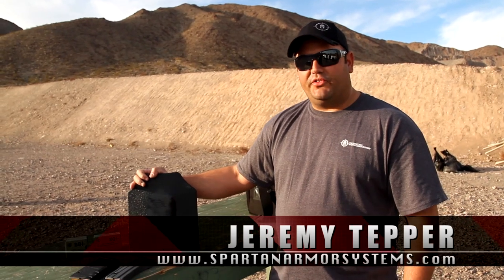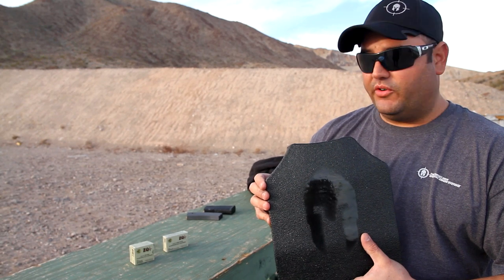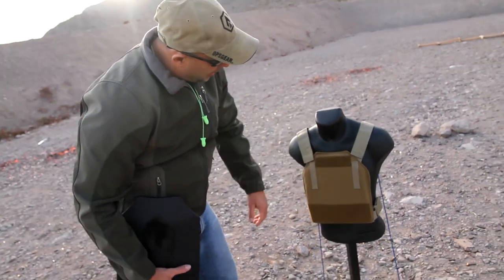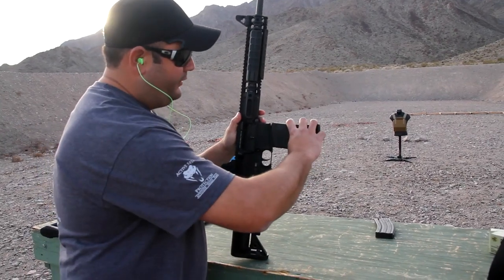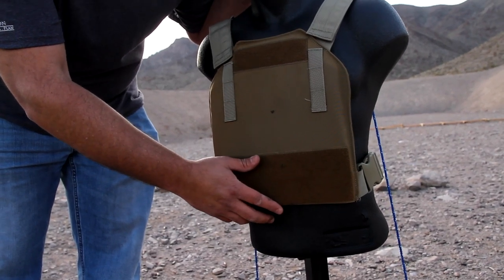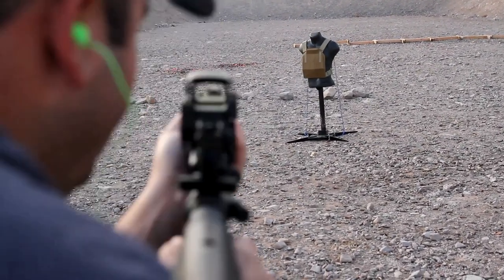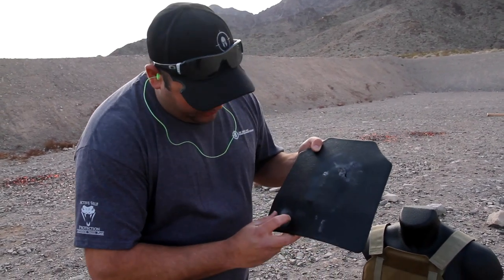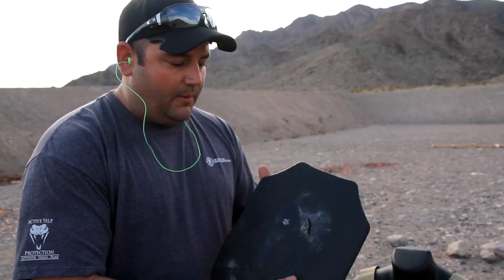Spartan Armor Systems | Speed Kills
Jeremy from Spartan Armor Systems throws some lead at their Advanced Triple Curve AR500 armor plate at the Pro Gun Club in Boulder City, NV.

Jeff from Beez Combat Systems also takes us though a quick look of their Low-Profile Plate Carrier and the unique cut designed specifically for Spartan Armor plates.